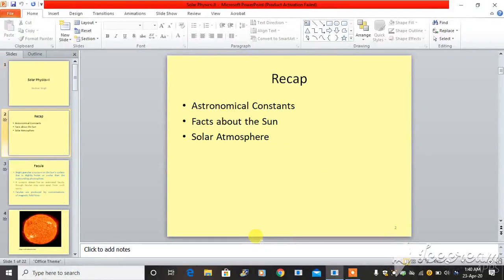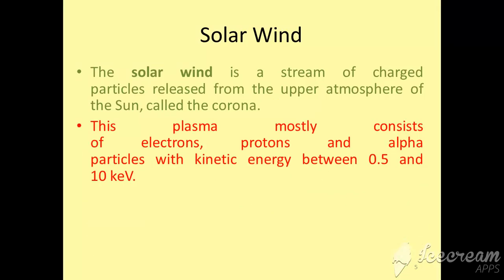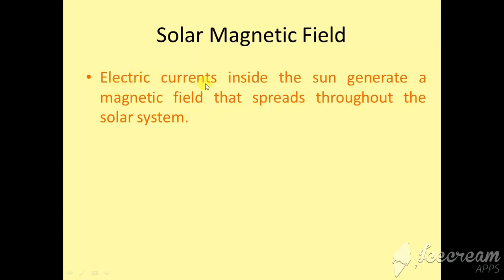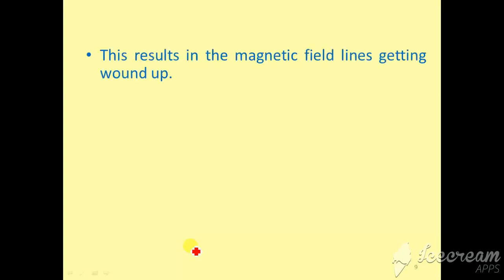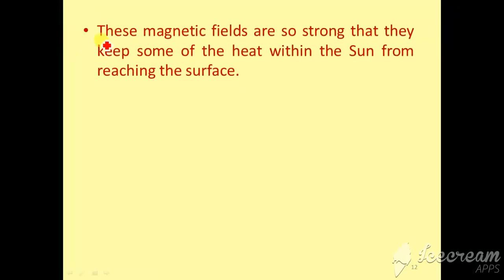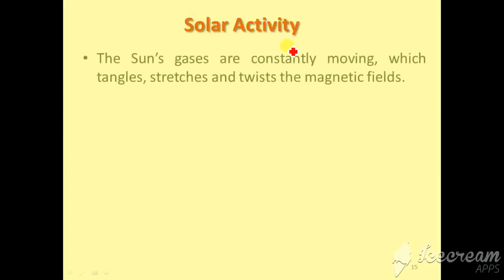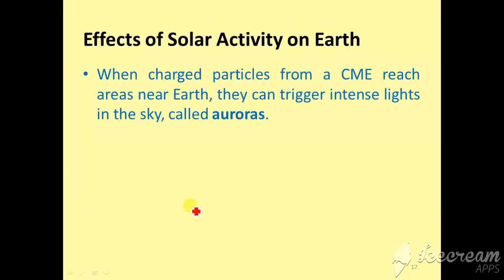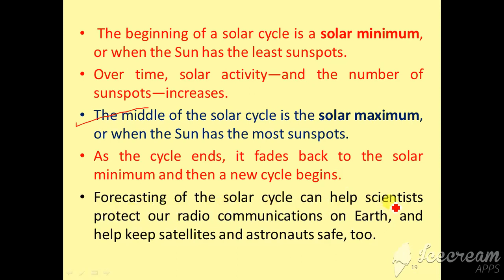Astrophysics VII: Solar Physics II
Solar Physics Contd.